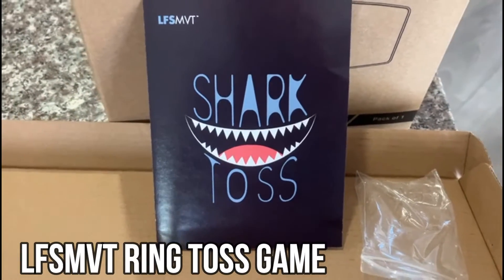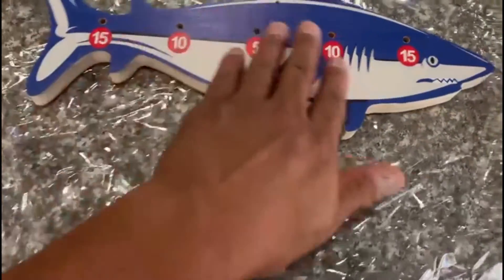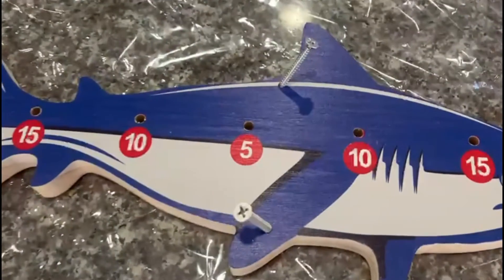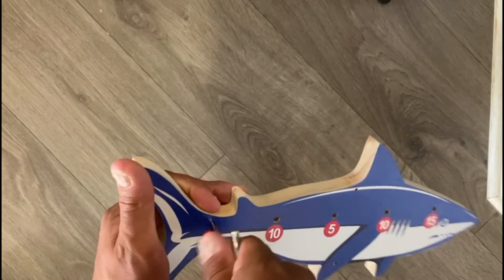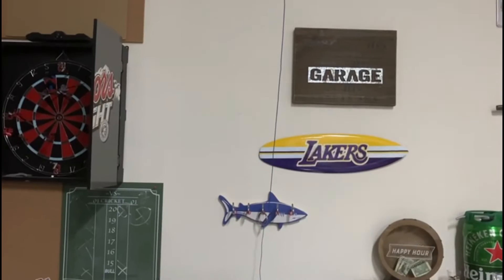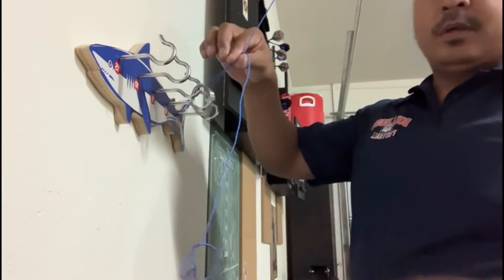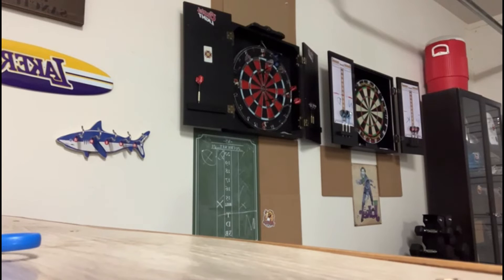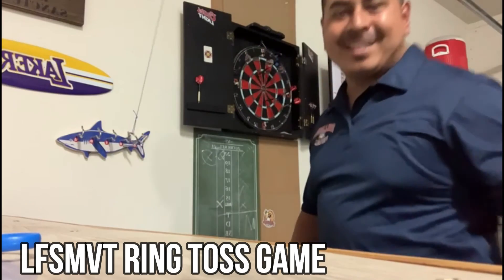LFSMVT Ring Toss Game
LFSMVT Ring Toss Game, Shark Shape Bar Hook Game, Wooden Ring Toss Board with String and Hooks, Shot Party Game for Adults & Kids Indoor Outdoor Backyard